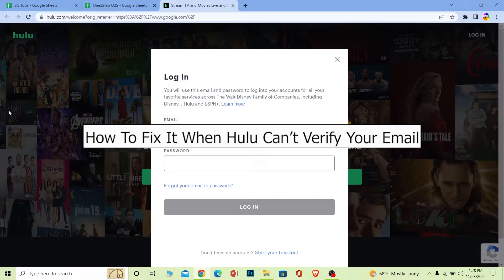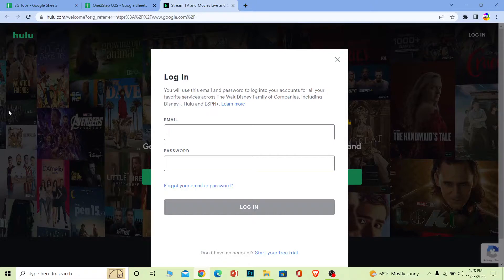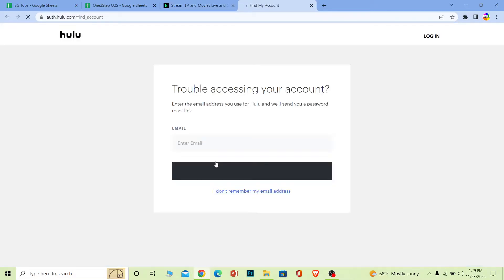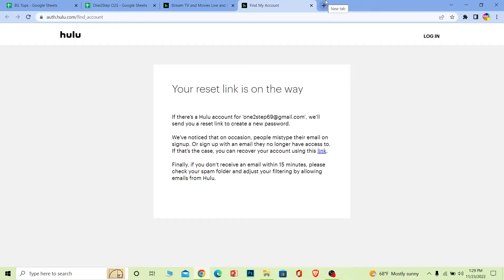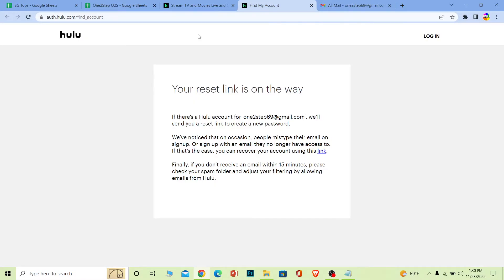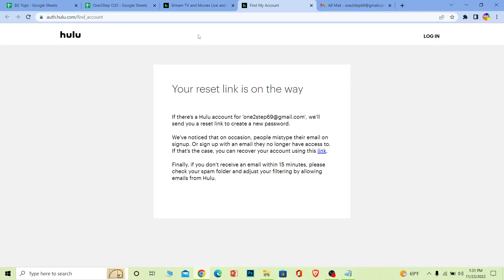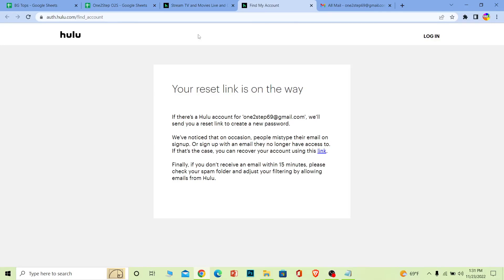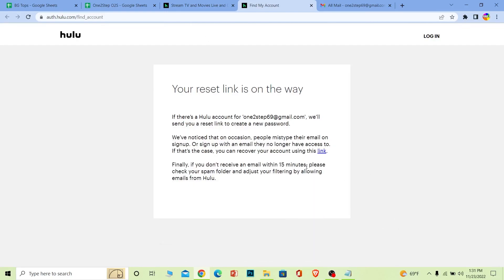Why Can't Hulu Verify Your Email? (2022) | How To Fix It When Hulu Can't Verify Your Email (Solved)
How to solve hulu can't verify your email right now issue

Confused about how to fix it when Hulu can't verify your email? This video explains the exact steps on how to fix Hulu can't verify your email. If you're trying to log into your hulu account and hulu doesn't verify your email in that case what you should do is wait until hulu servers are online again. Make sure to check your internet connection as well because sometimes it's not going to work due to slow internet as well so make sure to do that after enter in hulu goes offline from time to time due to server maintenance breaks.